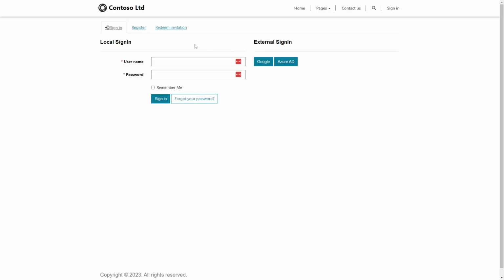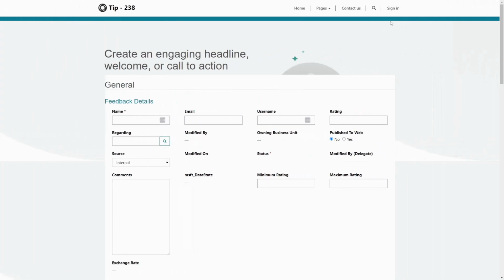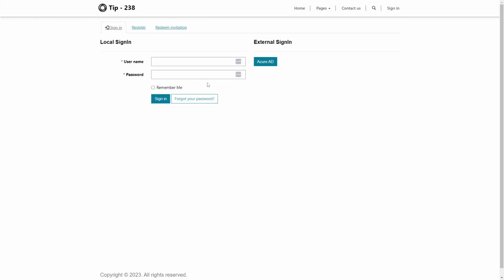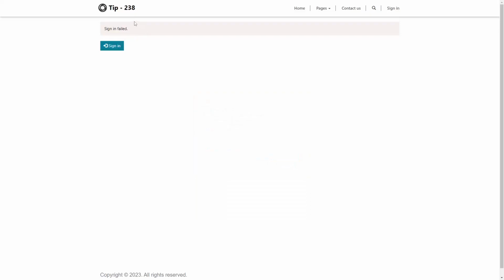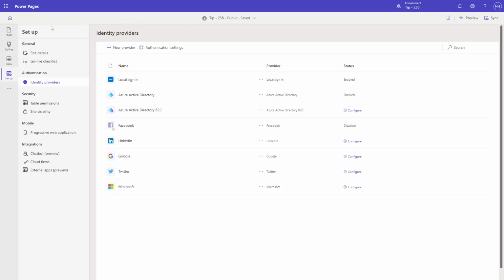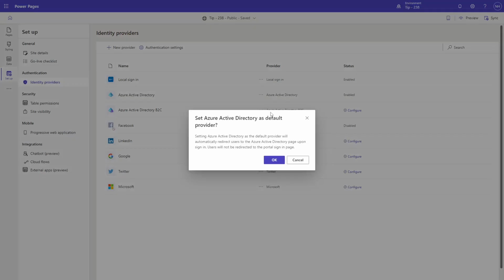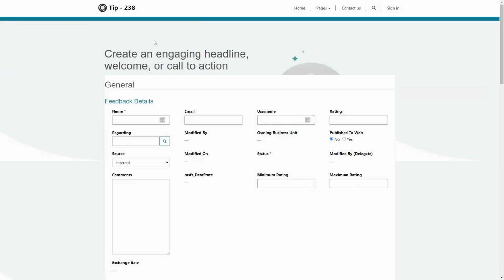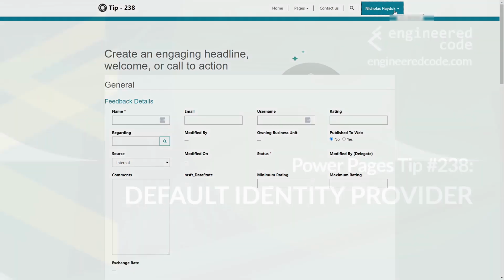Power Pages Tip #238 - Default Identity Provider - Engineered Code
In this tip, I look at the benefits of setting a default identity provider.